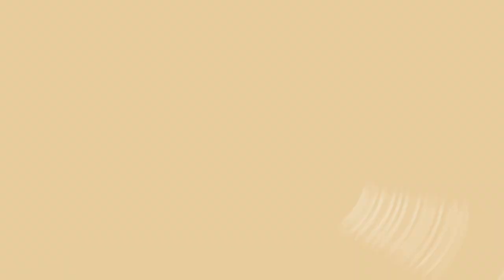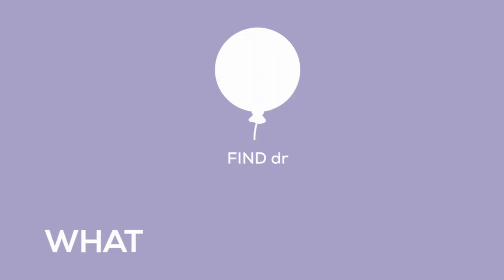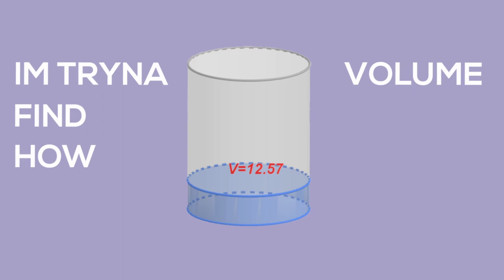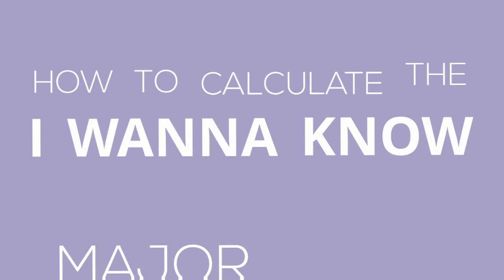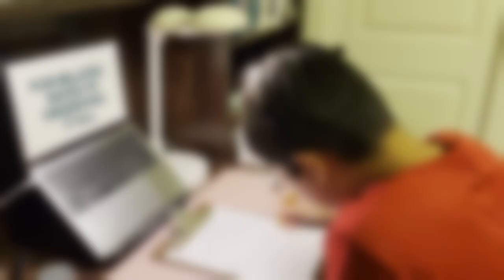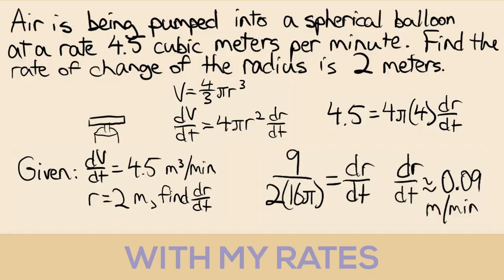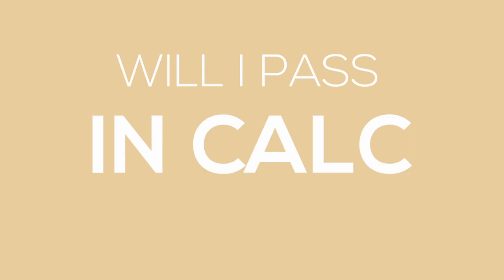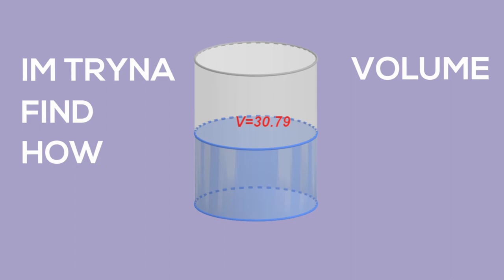Related Rates & Conic Shapes (TWICE What is Love Calculus Parody ft. Leon, Eric, and Jenna)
Vocals by Eric Wang, Tevin Wang, Jenna Van Dyke, Leon Yee
Edited by Leon Yee
Mixed by Tevin Wang

i wAnNA kNOw